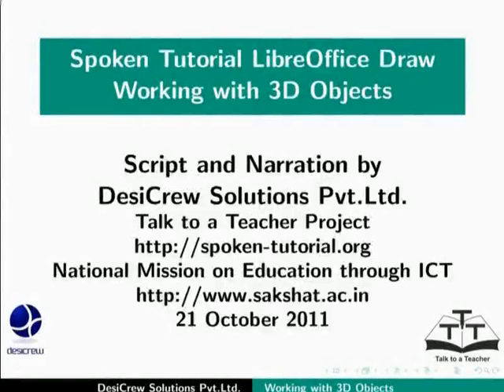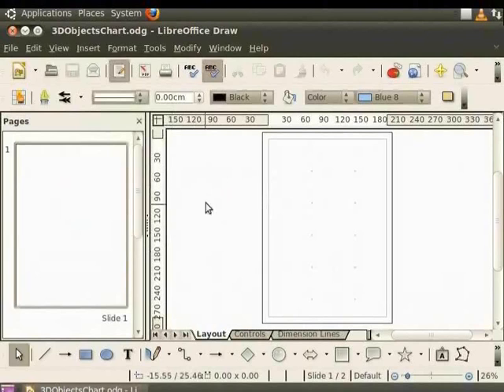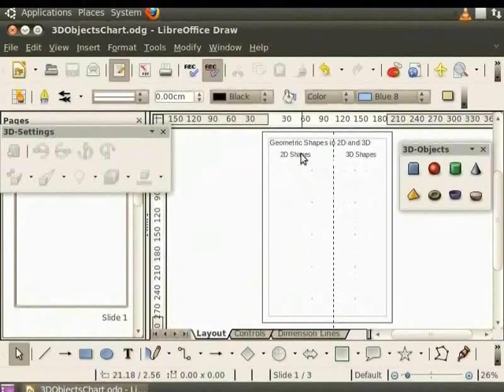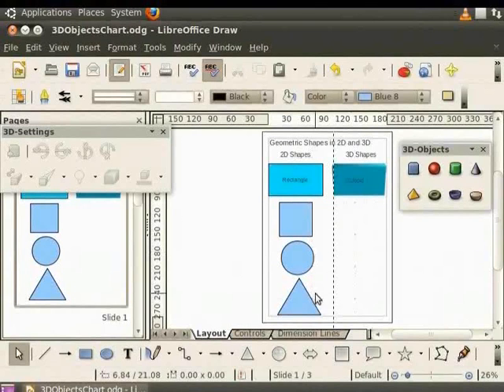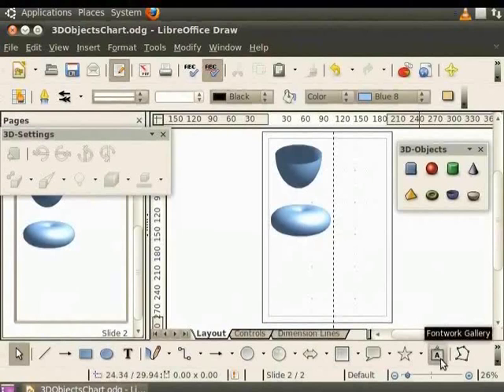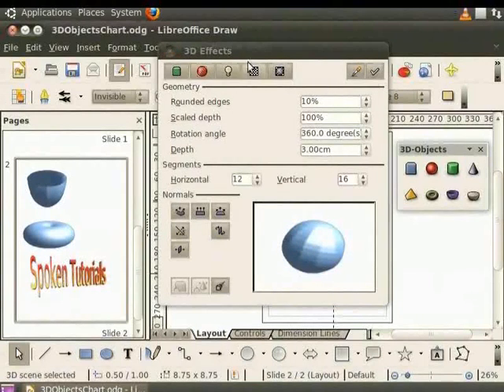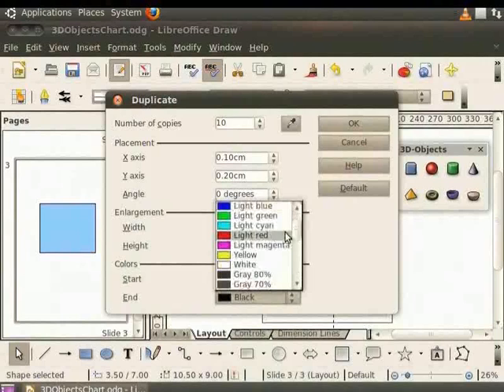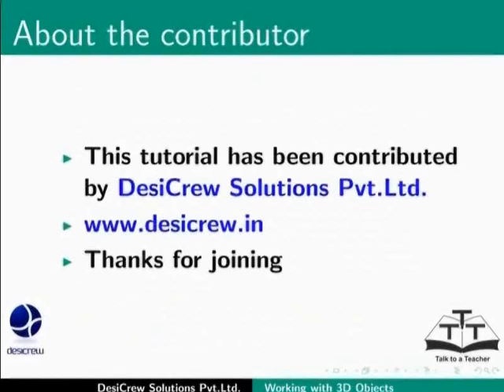Working with 3D objects - English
*Create 3D objects using the following options:
     **Extrusion 3D Toolbar
     **3D Rotation Object
*Edit and apply 3D effects to objects
*Create special effects using Duplication
*Create a chart - 2D objects converted to 3D objects